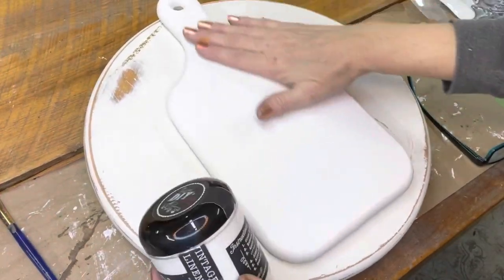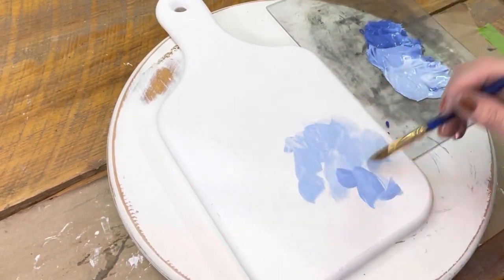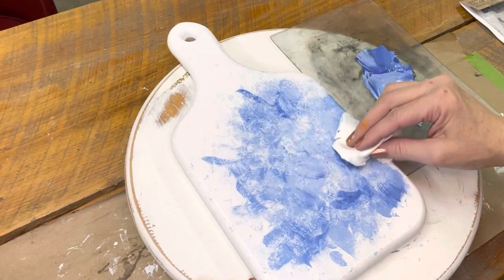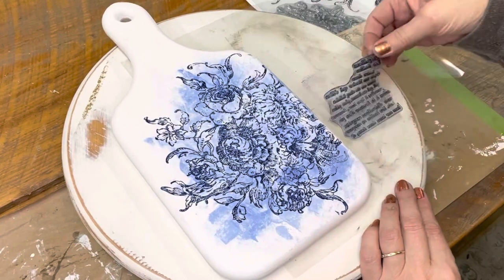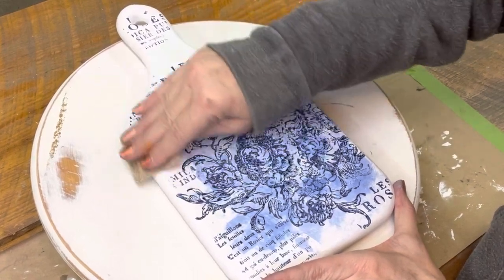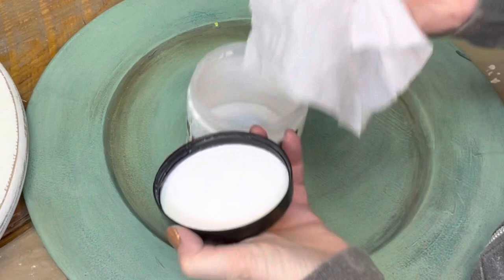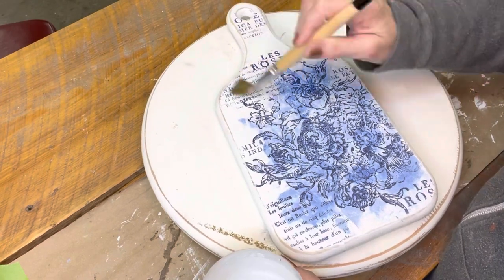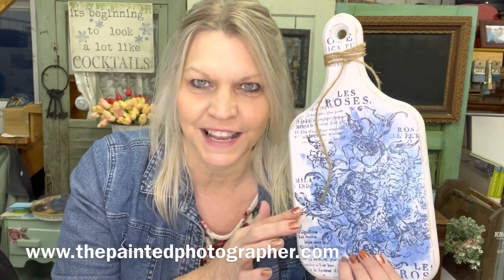DIY China Blue Pattern | IOD Stamps | DIY Paint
How to Paint and Stamp a China Blue Pattern on anything.  Paint can make something come to life again.

Debi's Design Diary Paint paired with Iron Orchid Design creates beautiful Farmhouse Decor.

DIY Paint - Vintage Linen and Blue Iris, sealed with Big Top